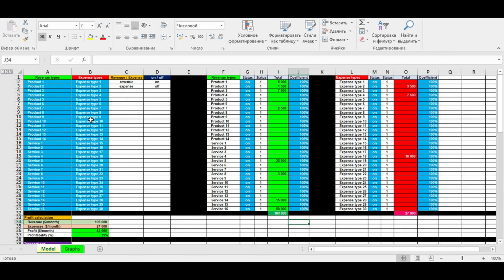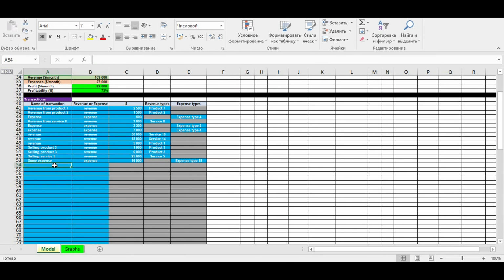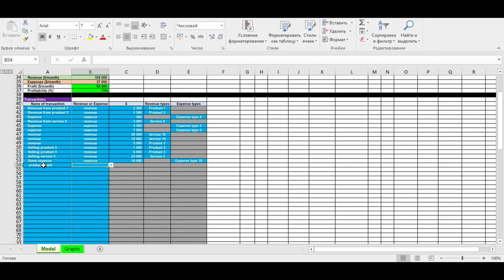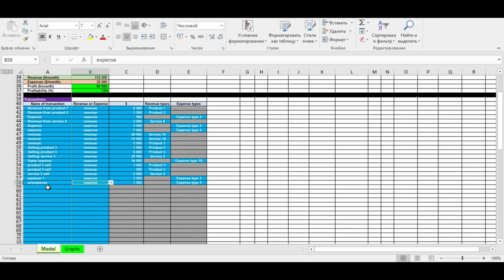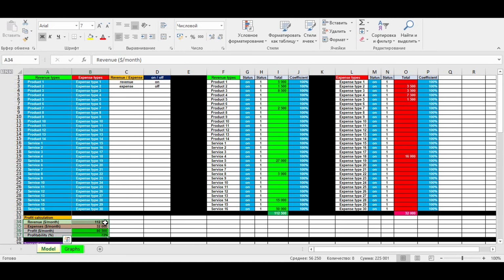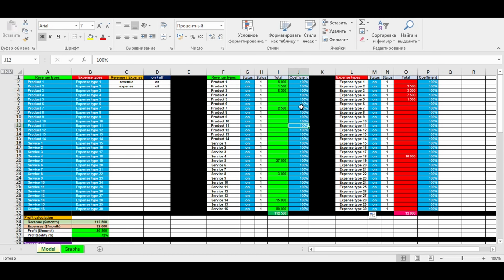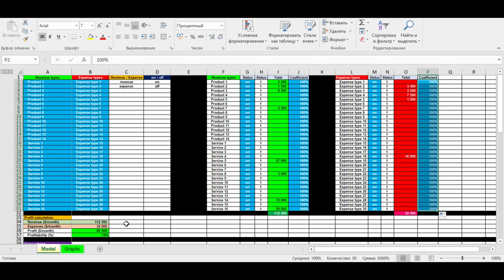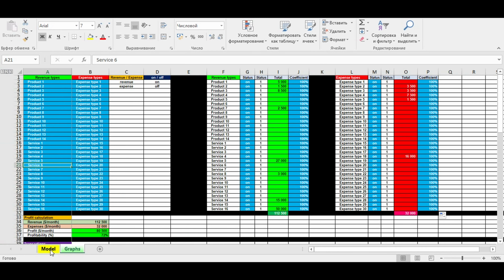#31 How to track revenue and expenses in your business, using MS Excel? There is a simple way!!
How to track revenue and expenses in your business, using MS Excel?  There is a simple way!!